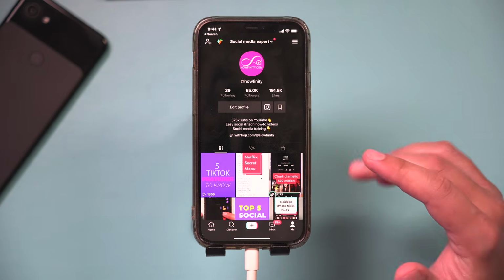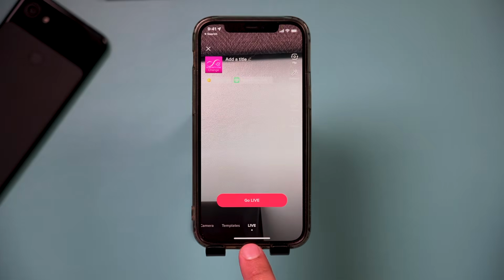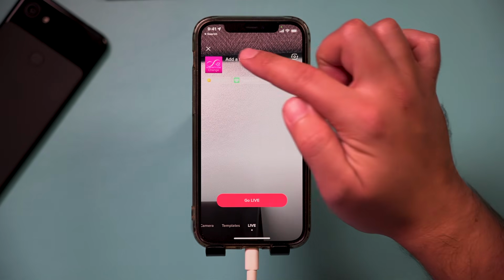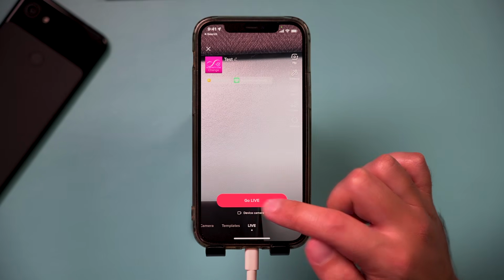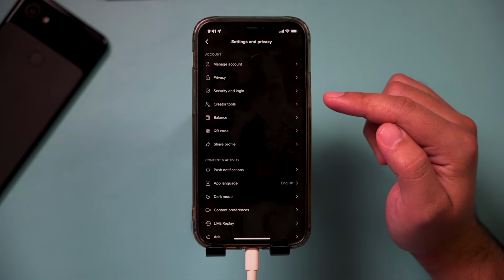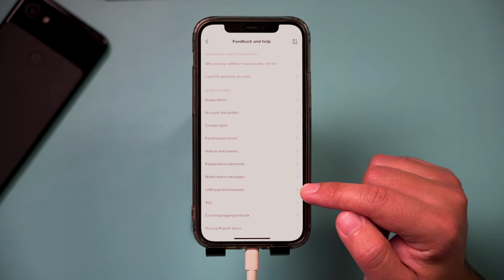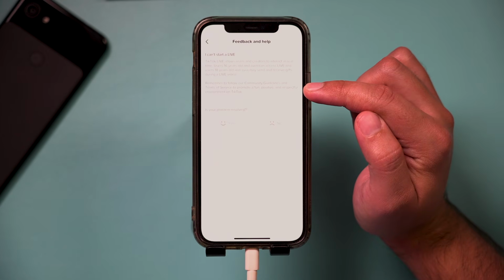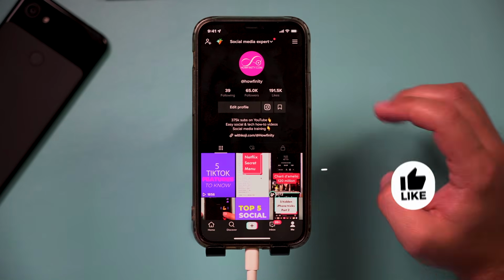How to Go Live on TikTok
Let me show you how to go live on TikTok.  There are some limitations to going live on TikTok and I’ll explain those as we go and show you how to get there.

You can go live on TikTok right from the TikTok app, in the same place that you post TikTok videos.

Press the plus sign and you’ll see live next to the camera and templates on the bottom of the page.
Simply click that to go live on TikTok.  If you don’t see that option, there can be a few issues.  Live is not available in your country, you’re not 16 or you don’t have 1000 followers.

Once you reach 1000 followers, live stream on TikTok with the live button should appear on your account.

Or you can try to contact TikTok support and see if they can turn on live on your account.